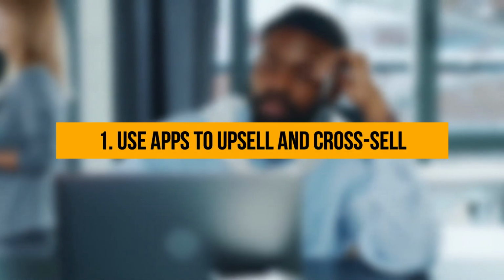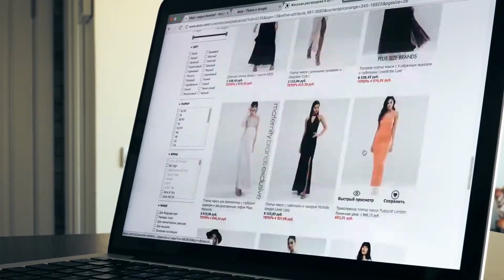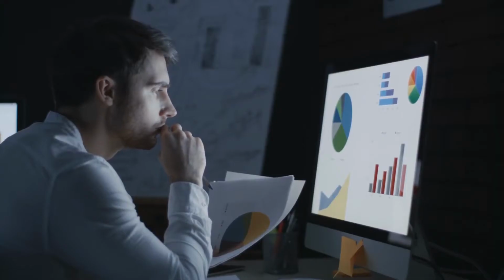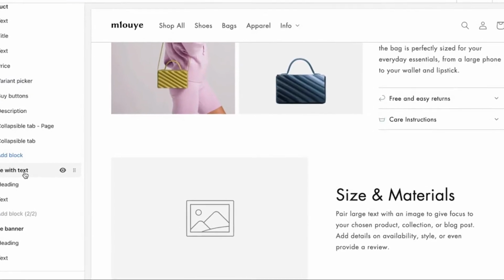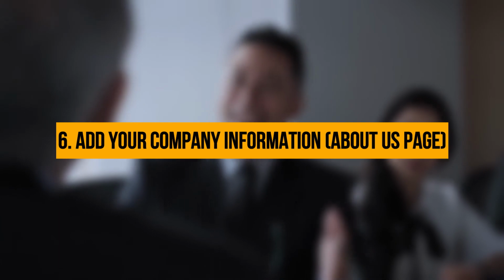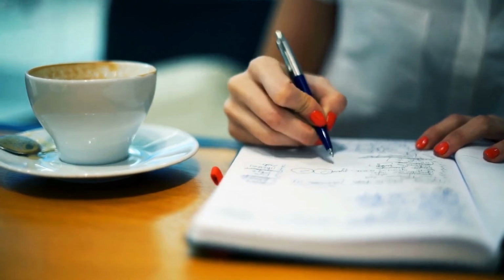7 Ways To Improve Conversion Rates on Shopify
Today we're looking at how to improve conversion rates on Shopify!